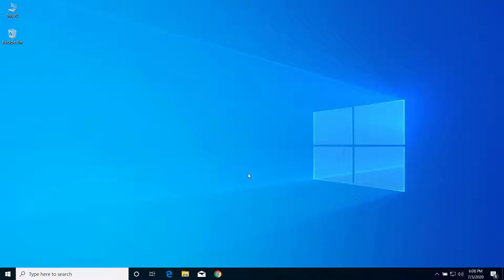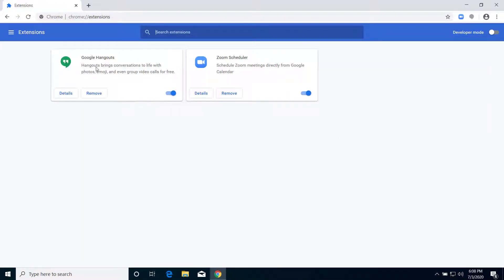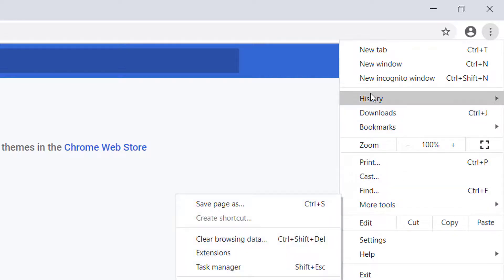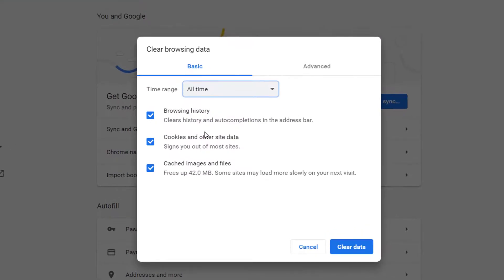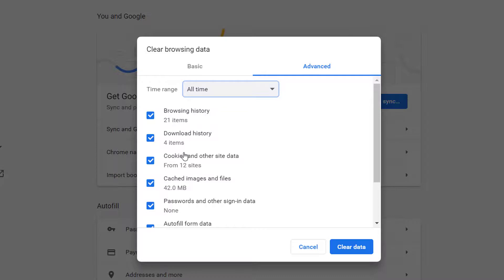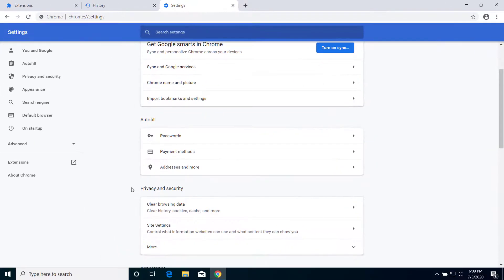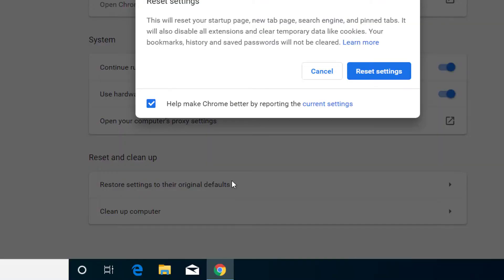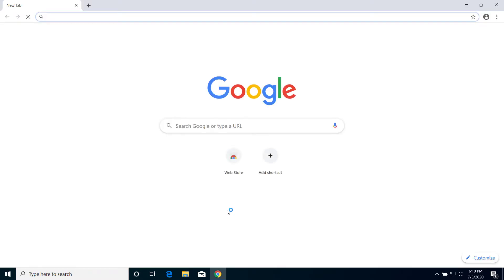Fix Google Chrome Crashing Immediately After Opening, Extensions and Web Page Crashing on Chrome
Google chrome crashing frequently, sometime it's crashing immediately after you open? Or the extensions and web pages might be crashing on google chrome, whatever the error might be you will be able to fix all those google chrome crashing problem after watching and applying the fix from this video.

On this video, I will show you how we can fix crashing issue on google chrome. I will show you step by step to fix crashing issue on Google Chrome. After you apply this fix, your google chrome browser will no longer crash and you will be able to browse internet without any problem.